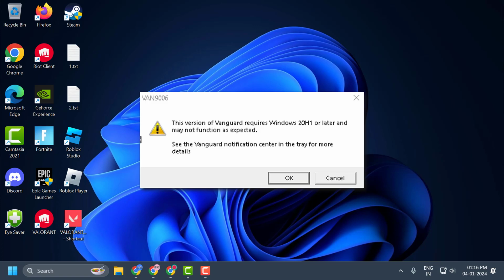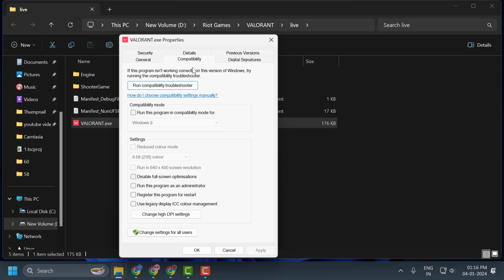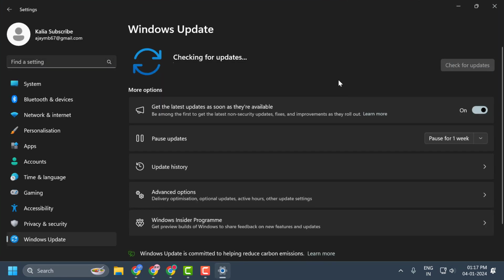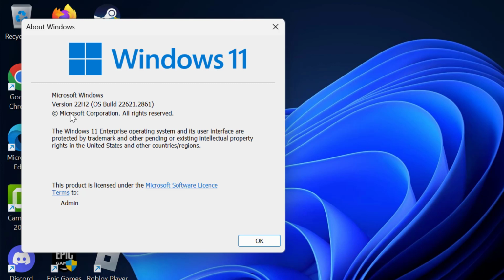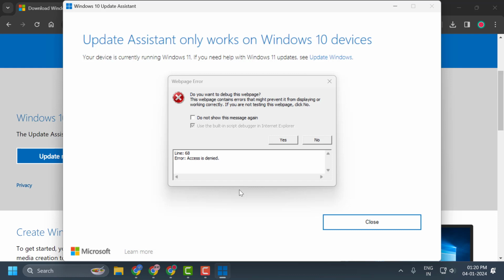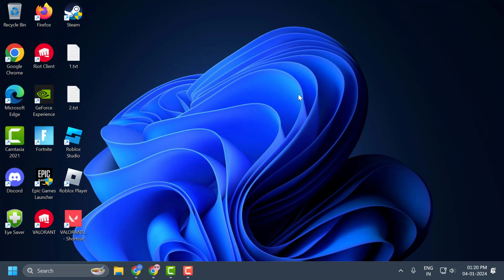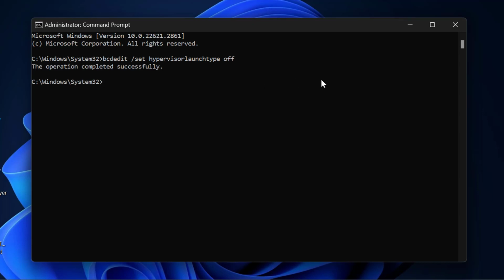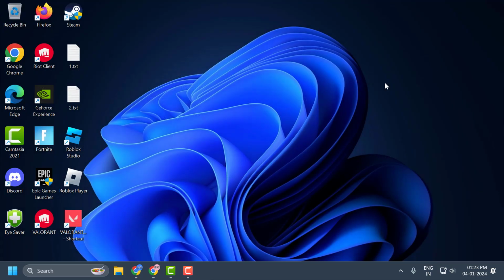How to Fix VAN 9006 Error: Vanguard Requires Windows 20H1 or Later (Fixed)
Resolve the VAN 9006 error and get back into your game seamlessly with our comprehensive guide. Follow step-by-step instructions to troubleshoot and fix the issue of Vanguard requiring Windows 20H1 or later, ensuring an uninterrupted gaming experience. Elevate your gaming confidence with our proven solutions.

In This Tutorial :
van9006 error in valorant
this version of vanguard requires windows 20h1 error
this version of vanguard requires windows 20h1 or later van 9006 fix valorant
How to Fix This version of vanguard requires windows 20H1 or later  Error VAN9006